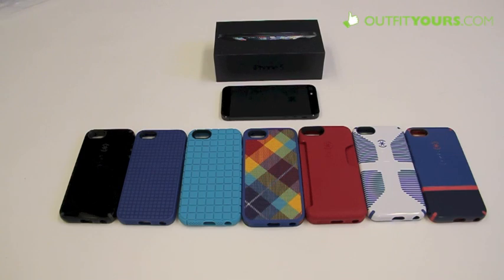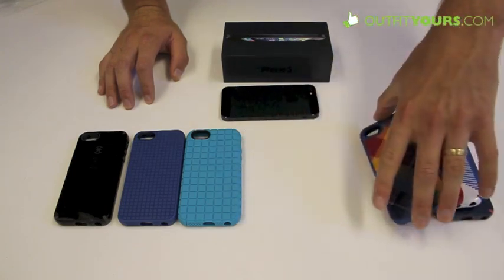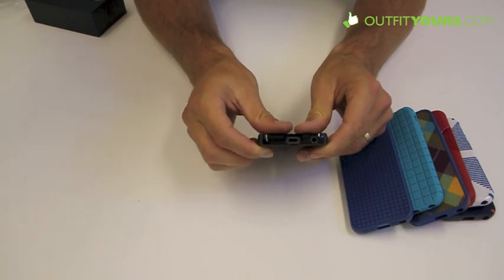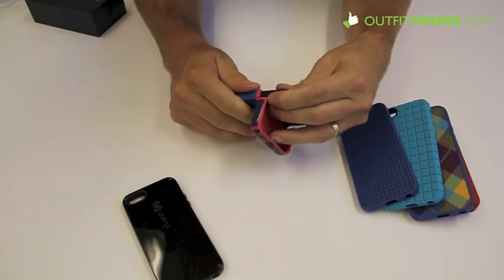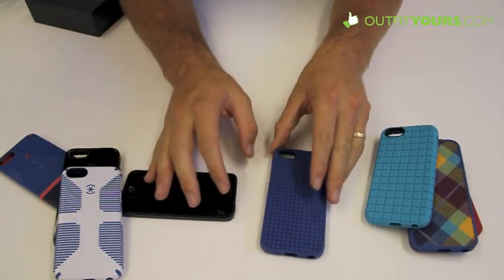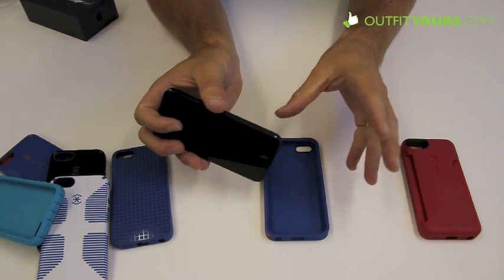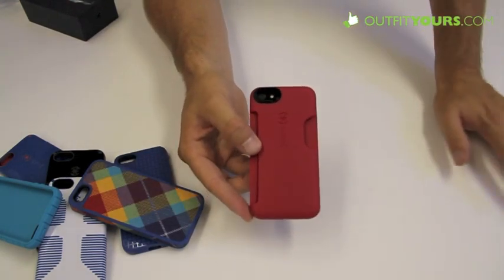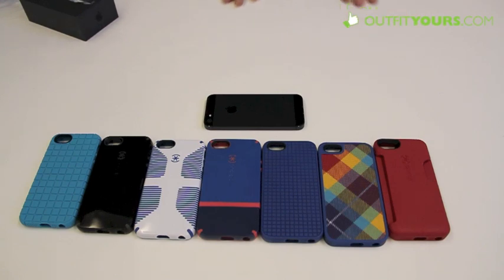All Speck iPhone 5S / iPhone 5 Cases Review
Which Speck iPhone 5 case should I buy? Which is the best Speck iPhone 5 case?  This video shows you all Speck iPhone 5 case models and helps you to know which one you should buy.  It compares price, protection and usability.  They are the Speck CandyShell, CandyShell Flip, CandyShell Grip, PixelSkin,Pixelskin HD, SmartFlex, and FabShell.  Most orders arrive within 2 days!